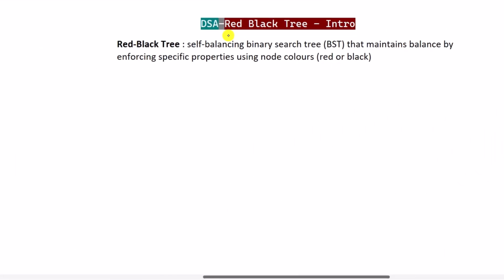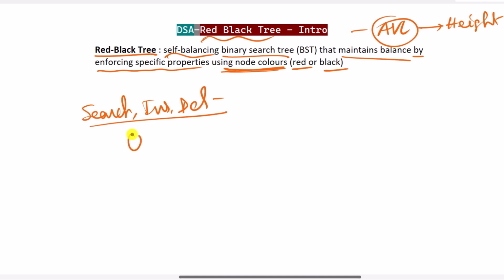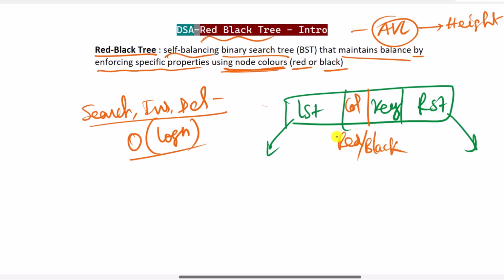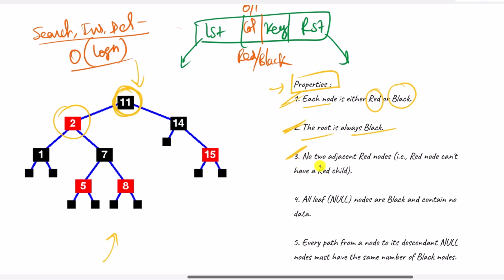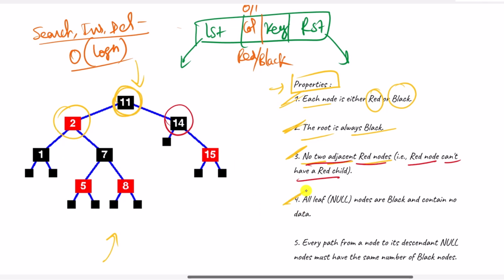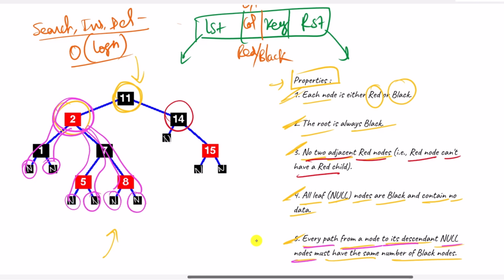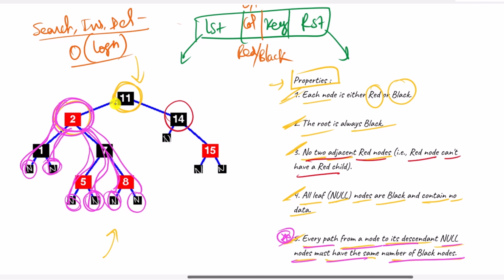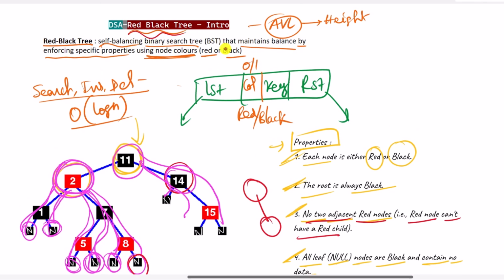127 - Red Black Tree - Introduction , Properties | Data Structure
Red-Black Tree - is a self-balancing binary search tree that uses red and black colors to maintain balance, ensuring O(log n) time for operations. It follows five key properties to keep the tree height-balanced.

📝 Timestamps:
0:00 - Red Black Tree - Intro
1:29 - Red Black Tree - Properties